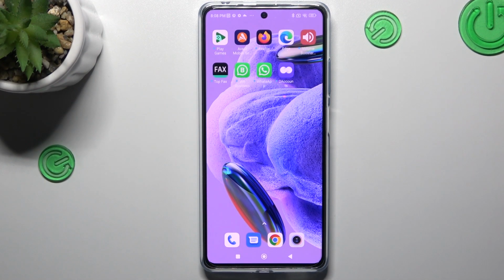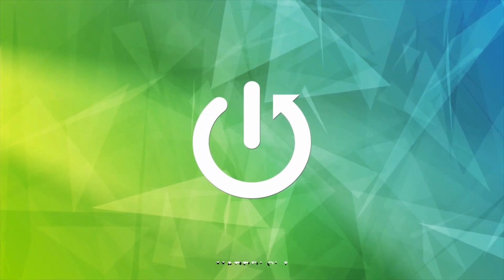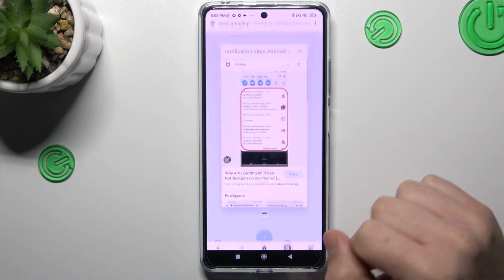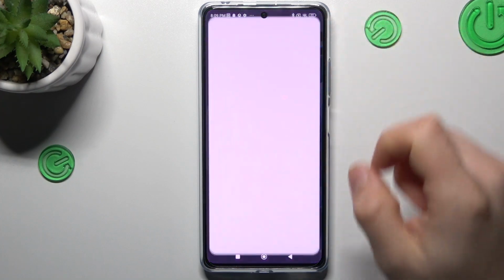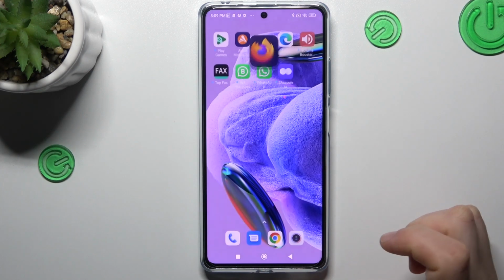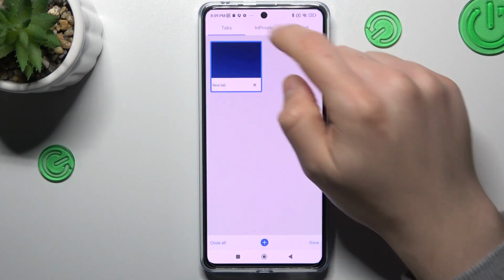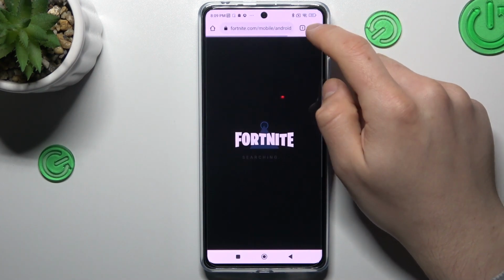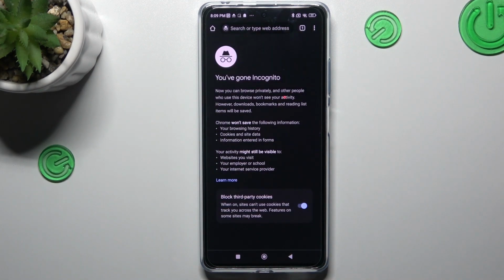How to Enable Browser Incognito Mode on Redmi Note 12 Pro+?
If you're looking to enable browser incognito mode on your Redmi Note 12 Pro+, this video tutorial is the perfect guide for you. With incognito mode, you can browse the internet without leaving a trace of your activity on your device.

How to Activate Browser Incognito Mode on Redmi Note 12 Pro+? How to Switch On Browser Incognito Mode on Redmi Note 12 Pro+?